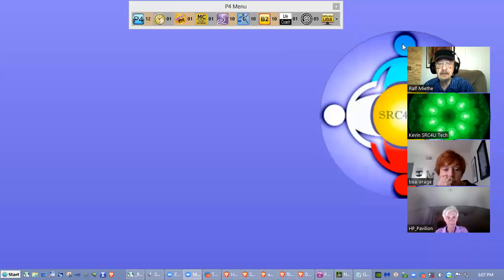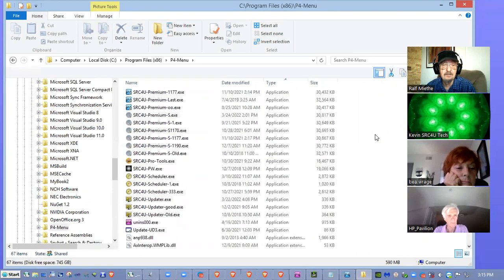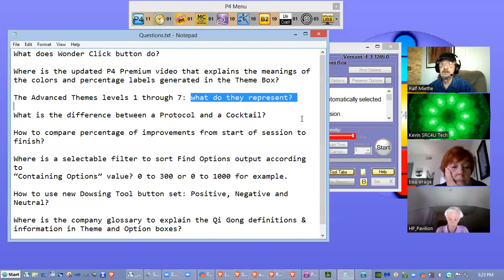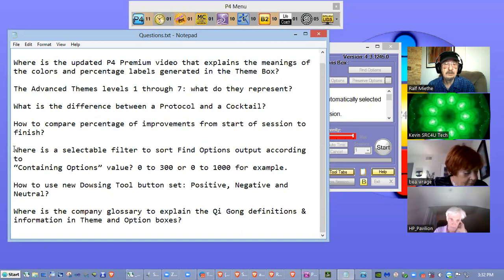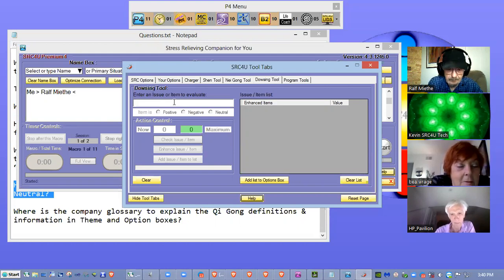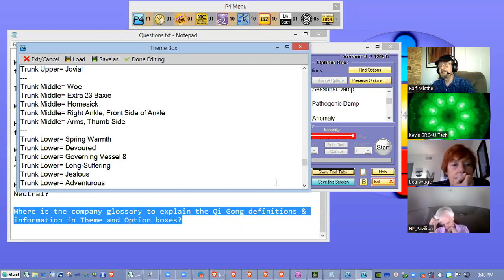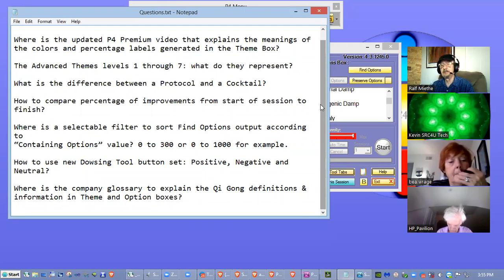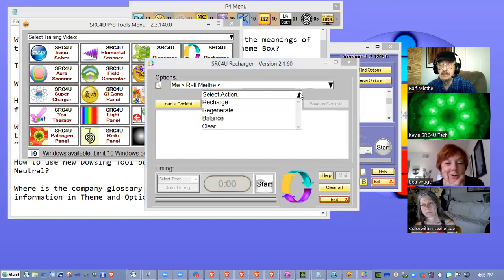Q&A 05 21 2022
Answering some Customer questions